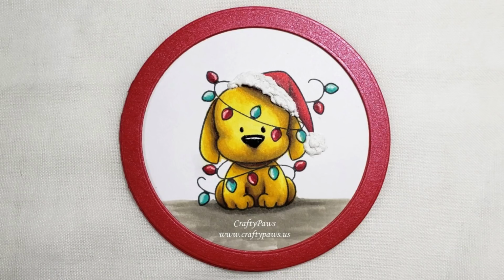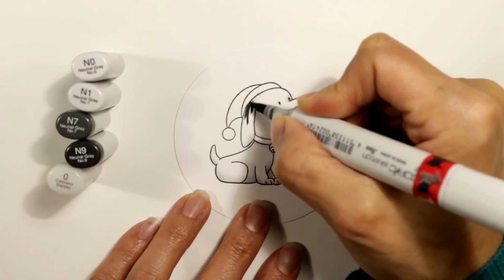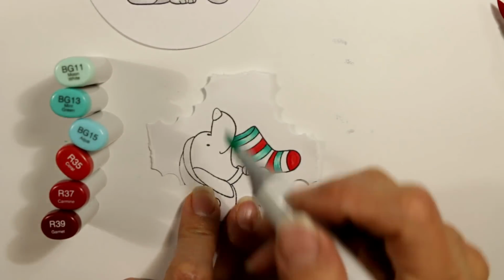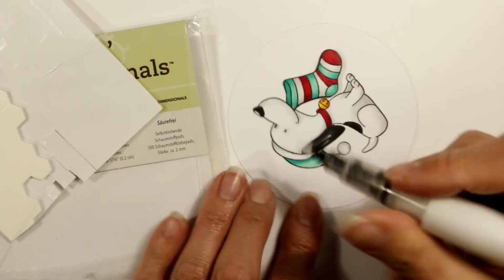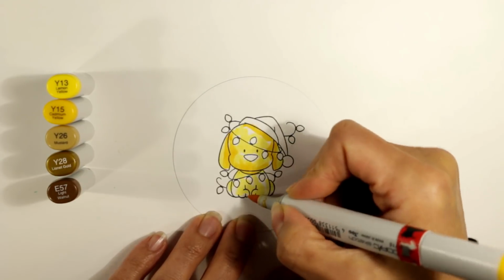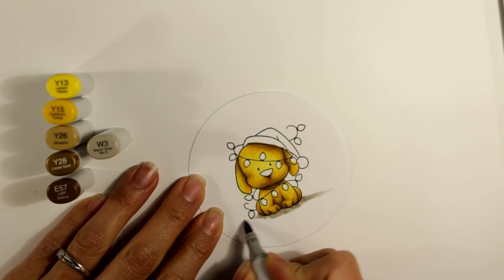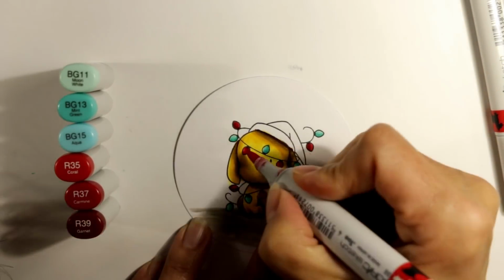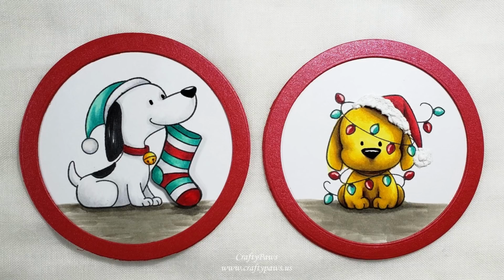Happy Pawlidays Pt 2: Copic Coloring More Holiday Pups!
Georgia Pacific Premium Cardstock

DecoArt Snow Writer

Clear Wink of Stella

Sakura Black Glaze Pen

Uniball Signo White Gel Pen